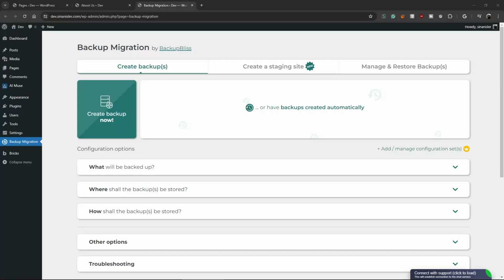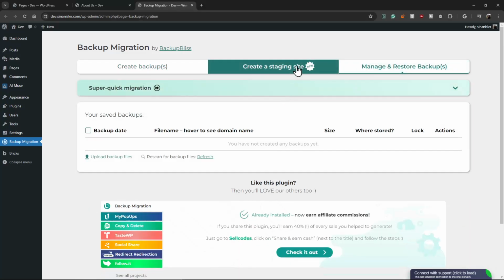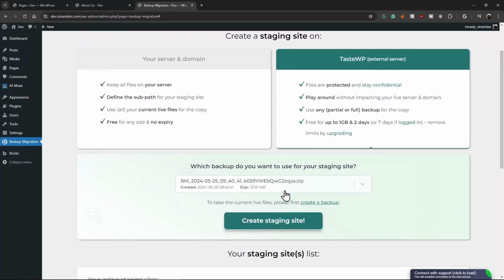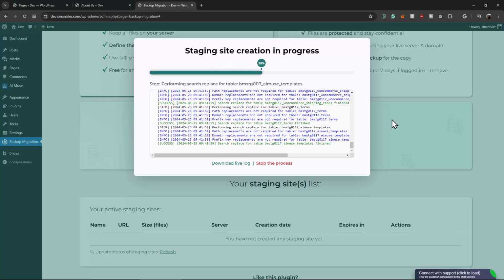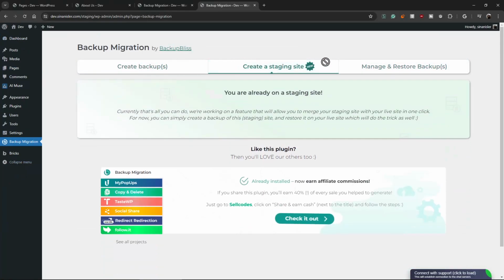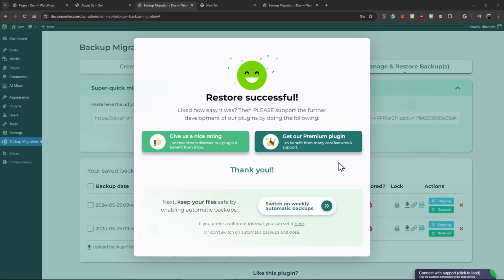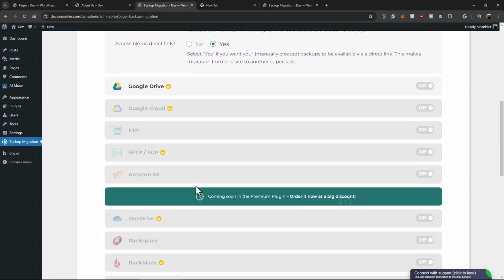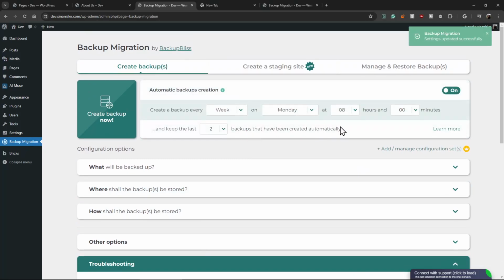Backup Migration Plugin - WordPress Plugin Review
00:00 Intro
01:15 Creating Backup
02:30 Creating Staging from The Backup
04:05 Moving the Staging to LIVE
05:15 Showing Some More Features